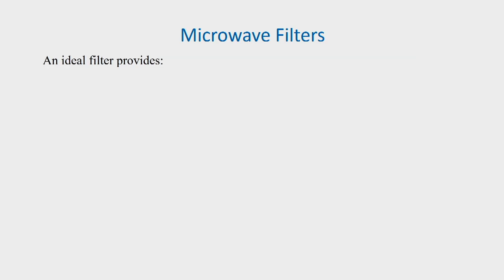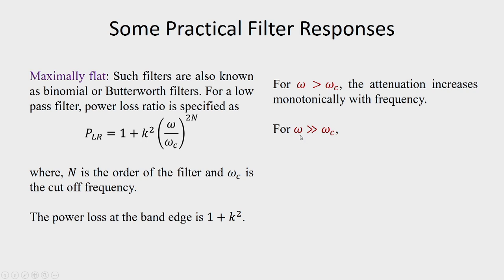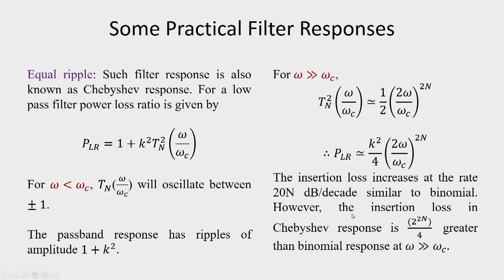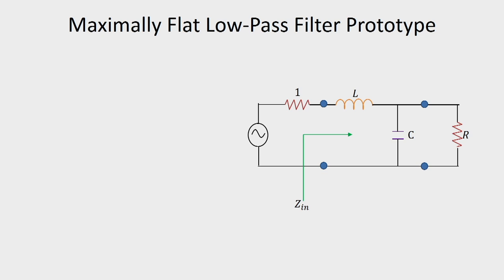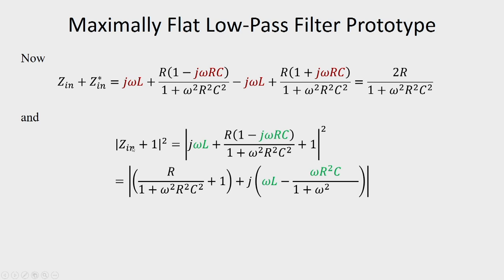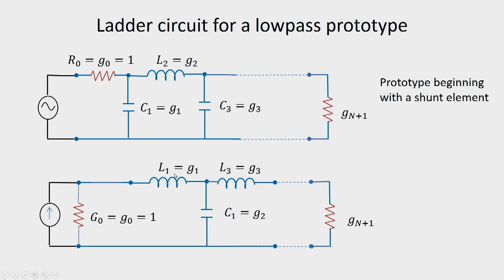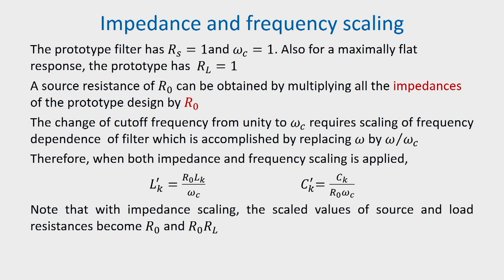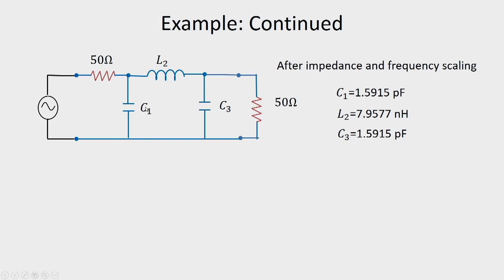Lec 19: Microwave Filters Part-1